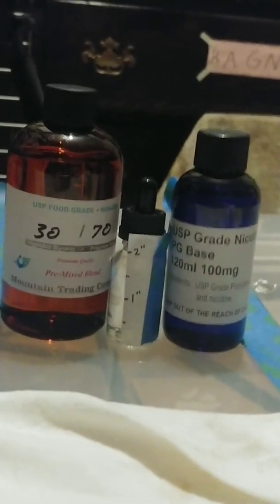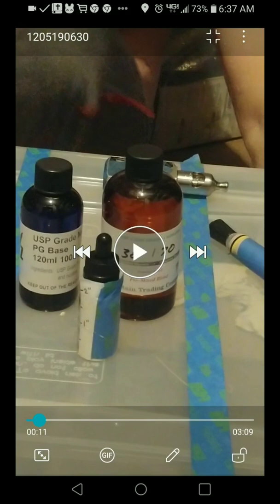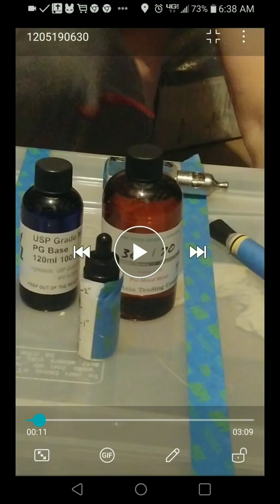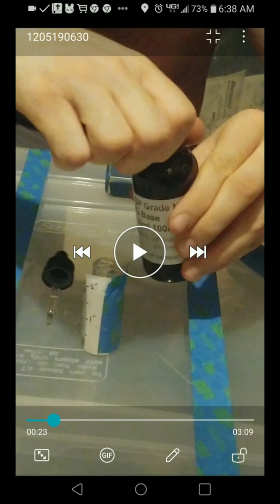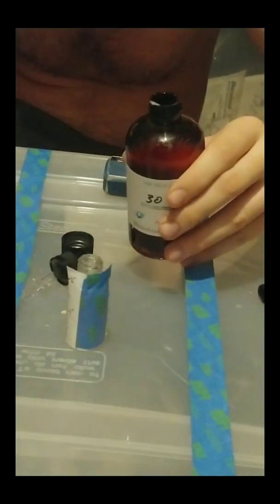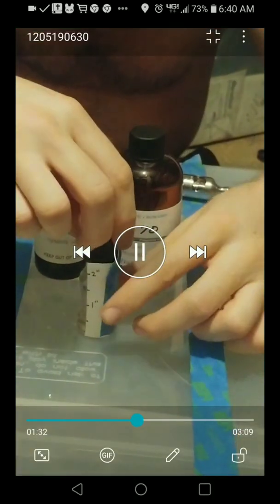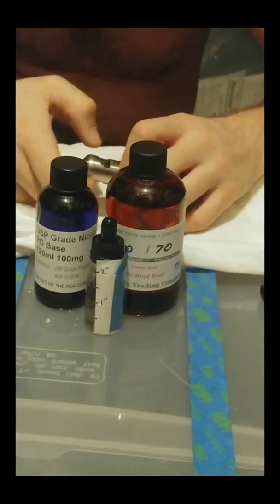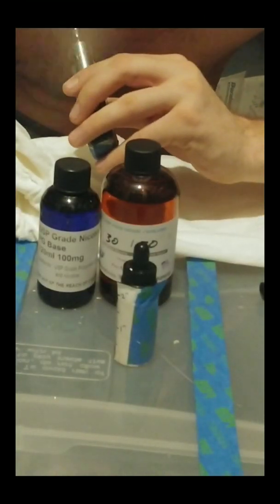Beginners Tutorial for Mixing E-liquid DIY How to Make Vape Juice